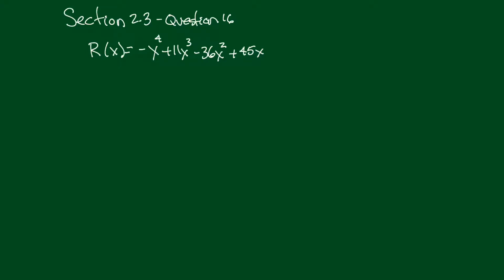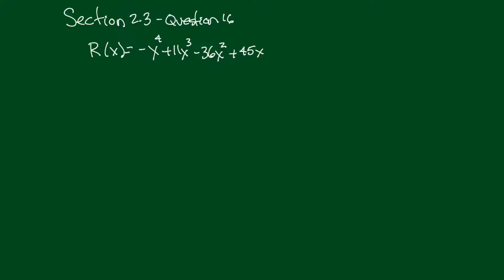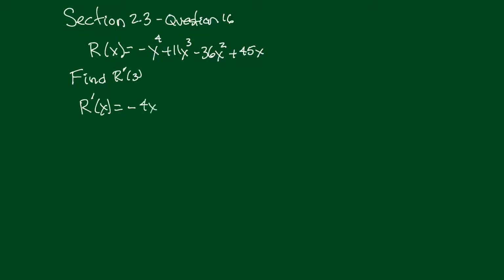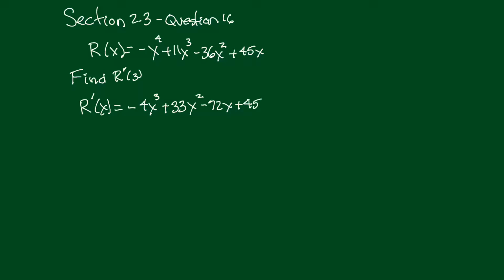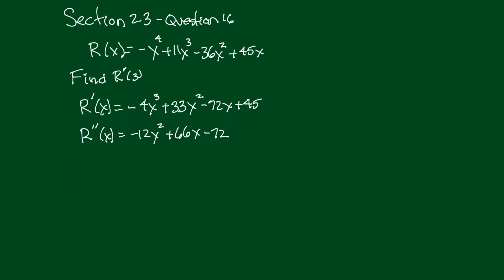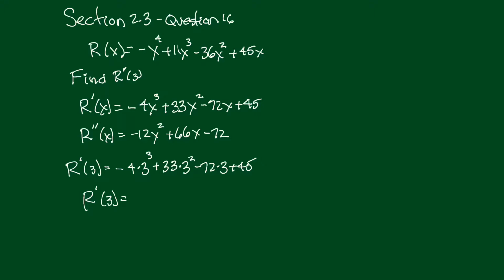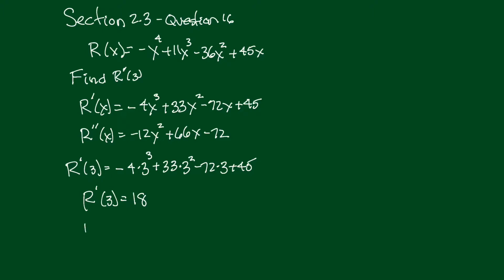Section 2.3 - Question 16